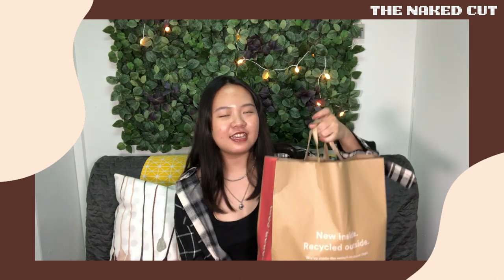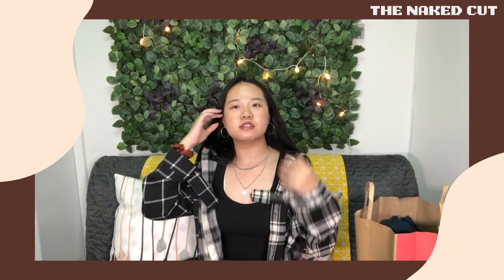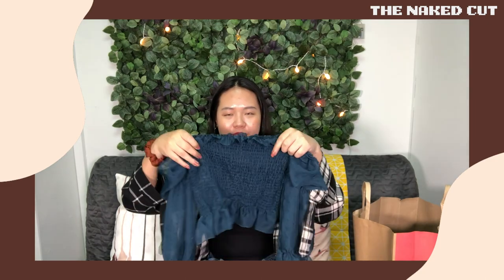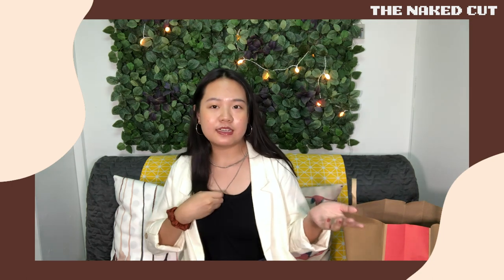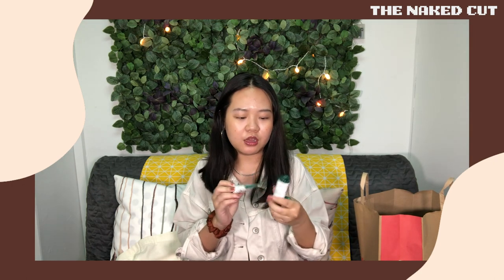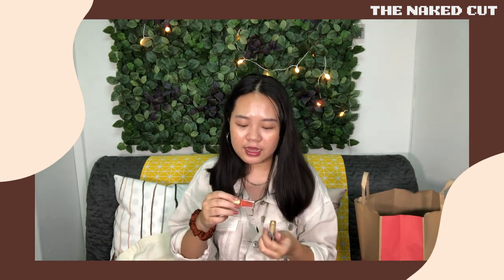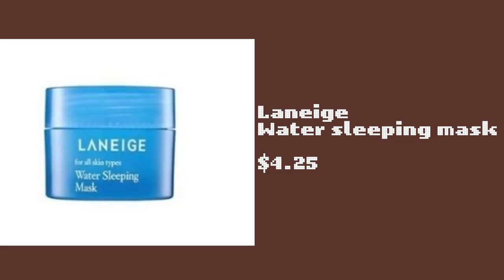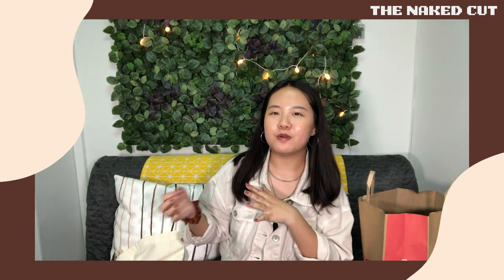🥀 11.11 TRY ON HAUL 🥀 | THE NAKED CUT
We are doing something a little different this week, a haul!